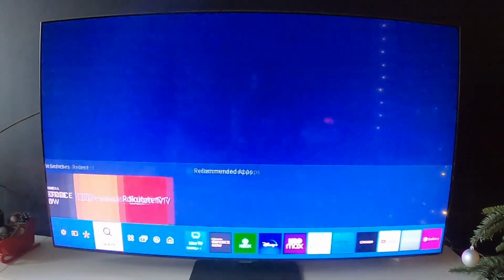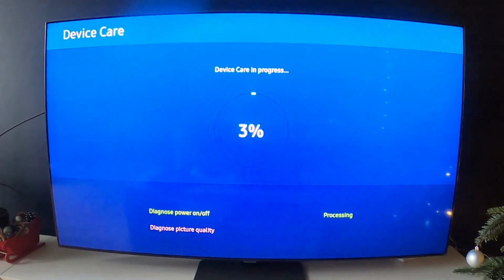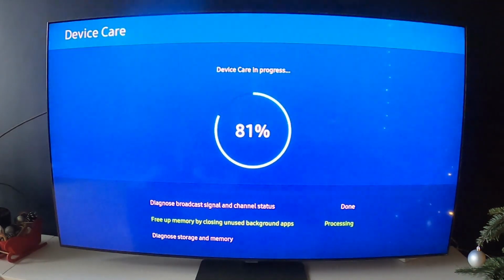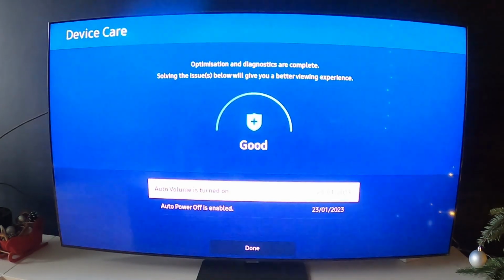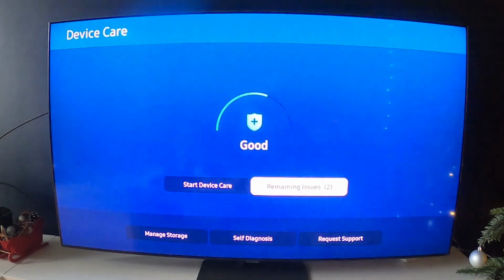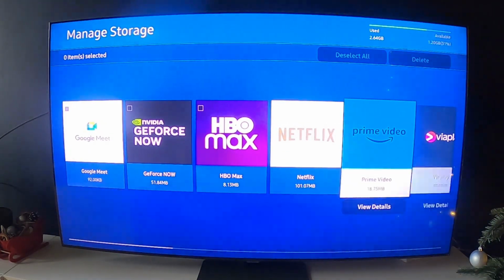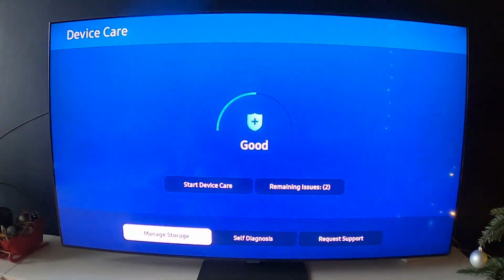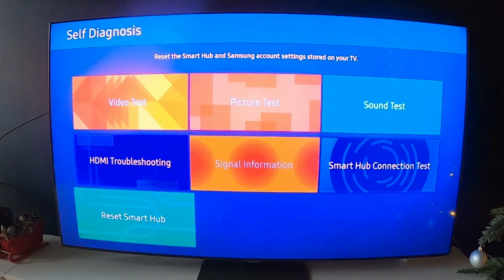How to Check Samsung TV Q80A Condition?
By following these steps, you can easily check the condition of your Samsung TV Q80A. If everything looks good, you can have confidence that your TV is in good condition before you make a purchase.